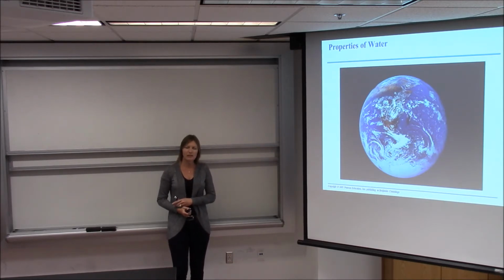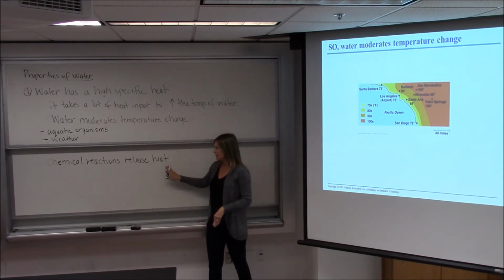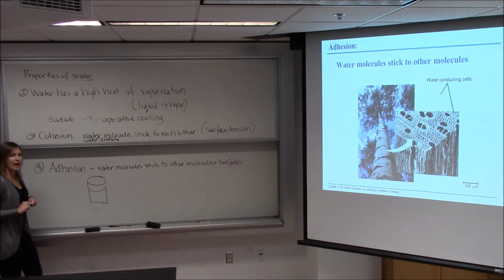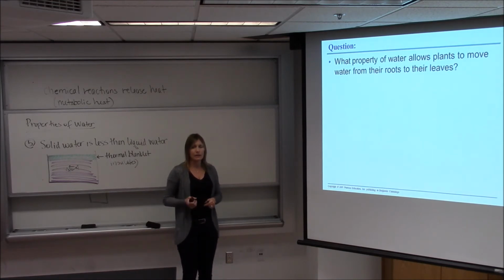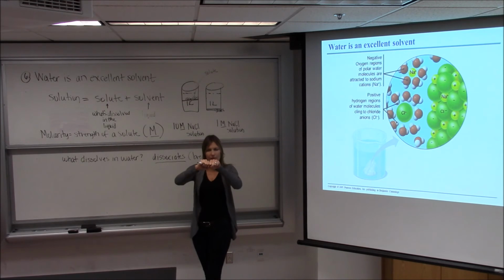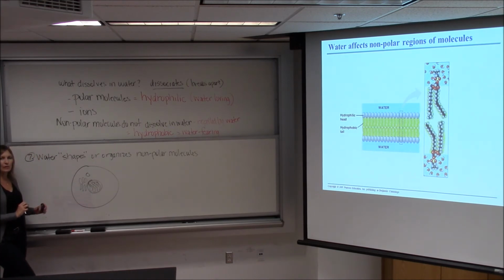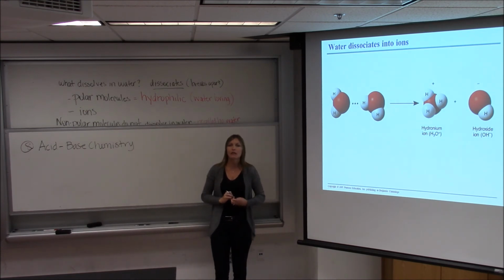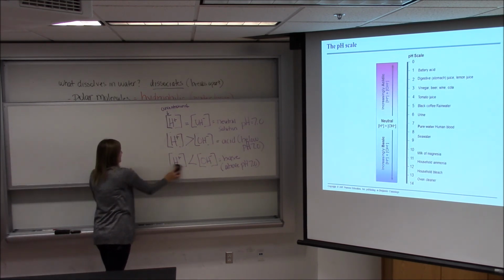5 Properties of Water Part 1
Properties of Water Part 1